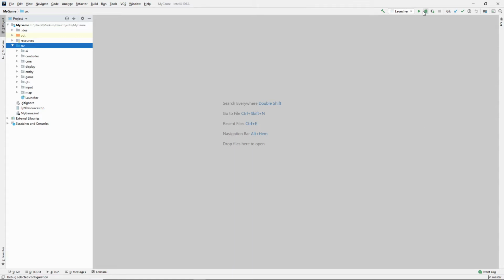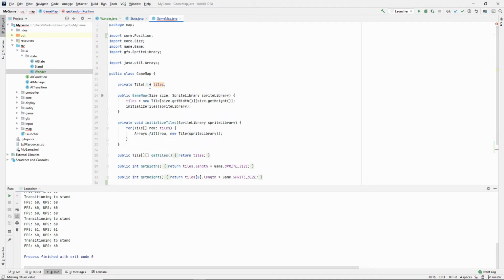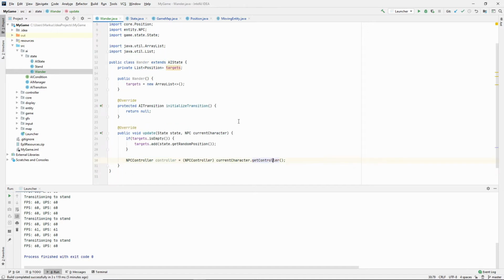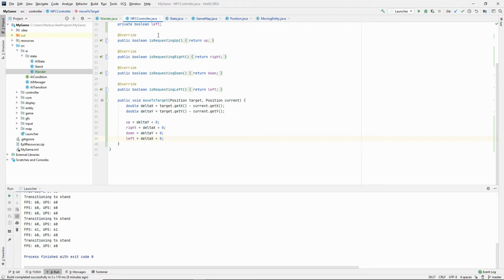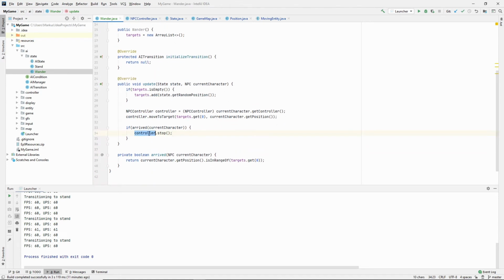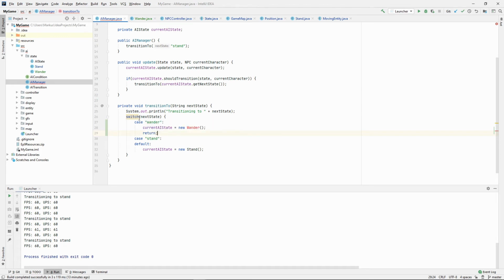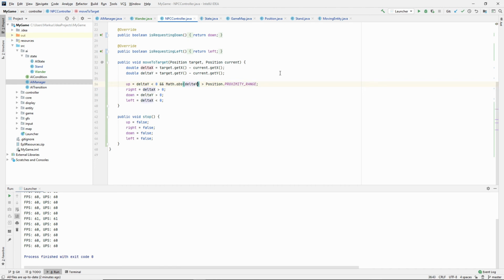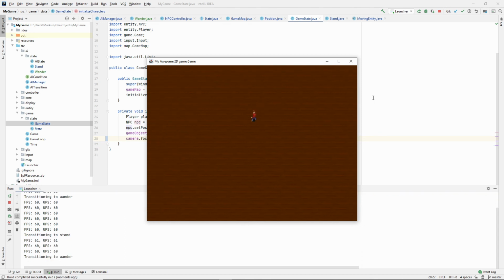Java Game Tutorial: Ep 17 - AI Wander State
Learning Java 2D Game programming: Ep 17 - AI Wander State
In this episode we get our NPC to walk! Woohoo! I thought it was going to be a bit shorter than the last video, but it turned out there were a few things we had to do in order to get our character moving. Now it is working though! I'm very happy about that.